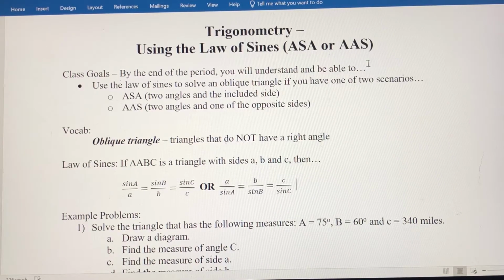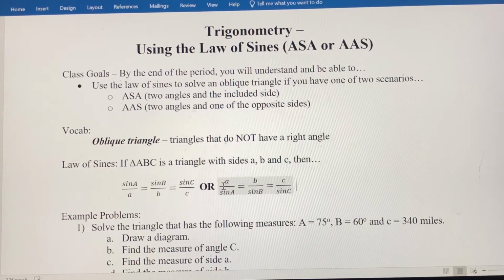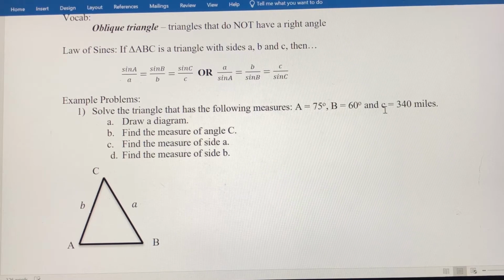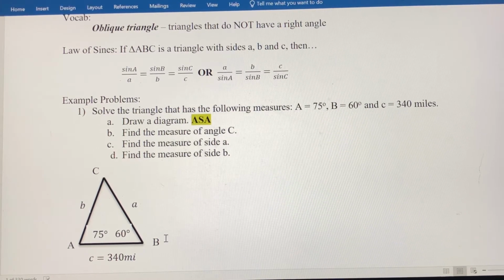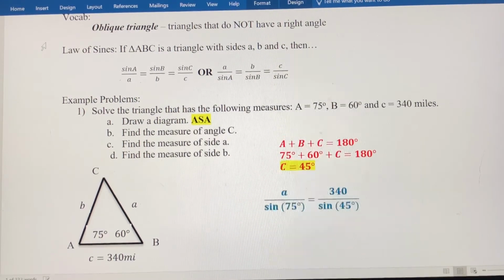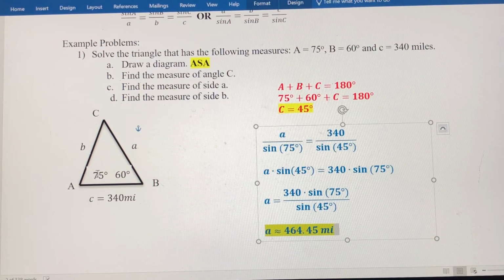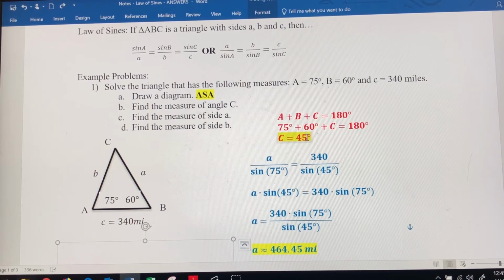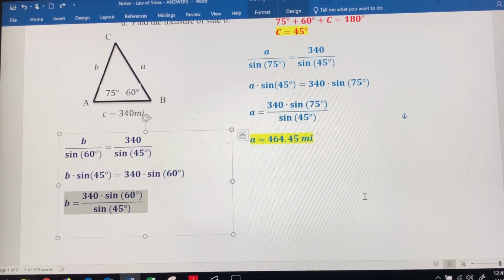Law of Sines - ASA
Solving oblique triangles using law of sines. Given information provided in order of Angle-Side-Angle.